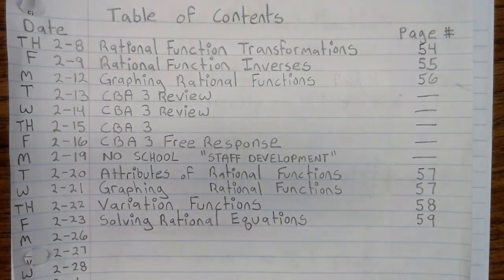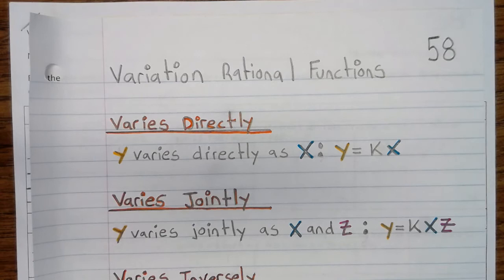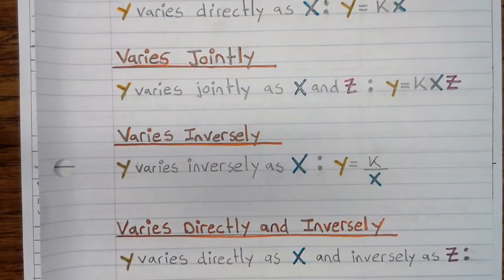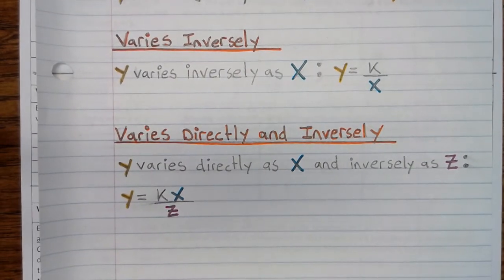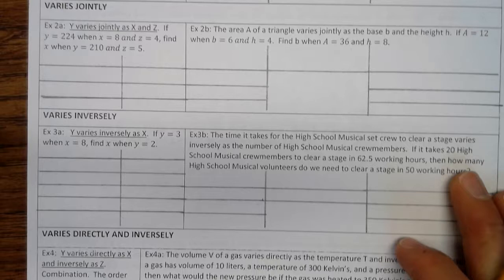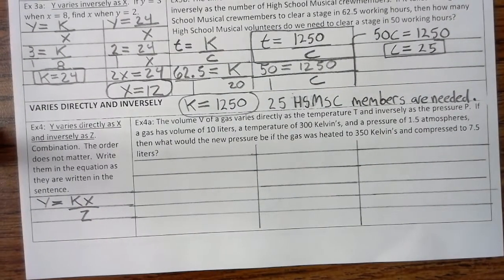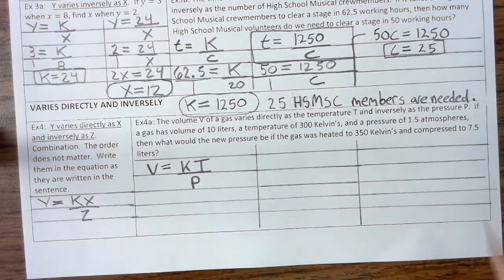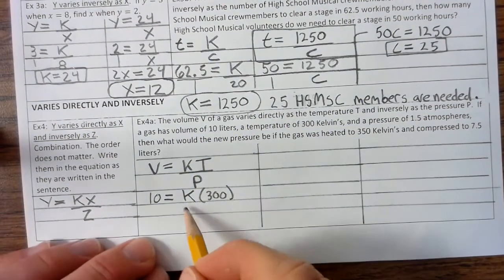2 22 18 Thursday Variation Functions